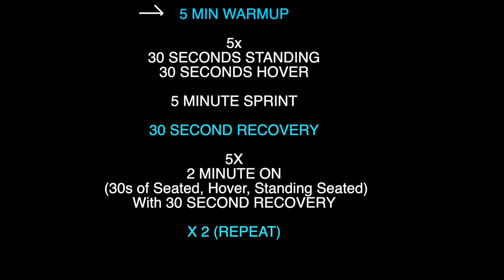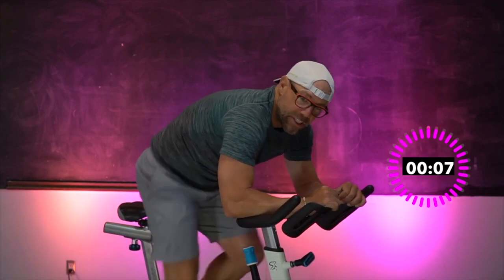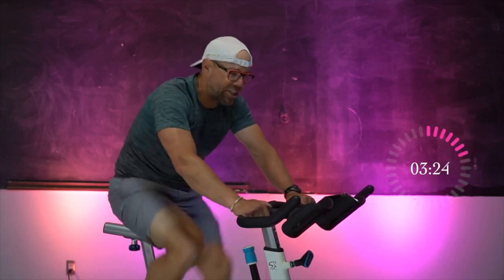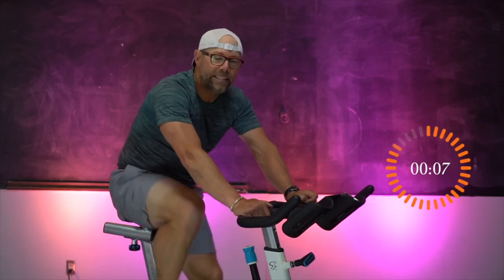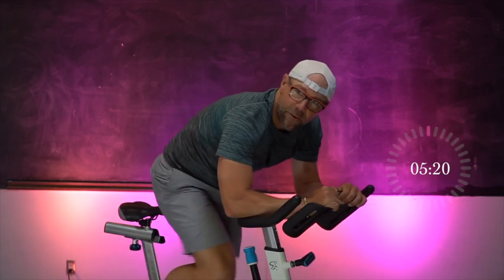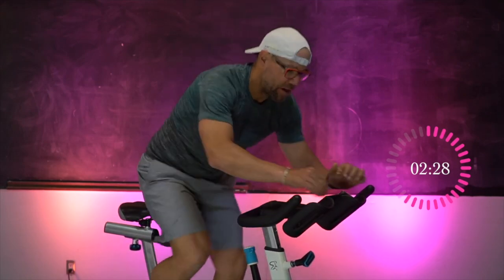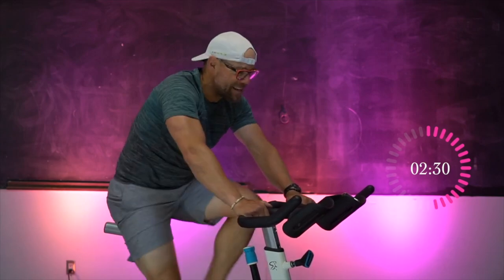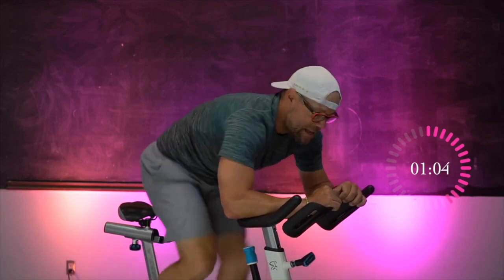EVERYTHING AND THEN SOME 53 Minute Indoor Cycling Workout / 3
EVERYTHING AND THEN SOME 53 Minute Indoor Cycling Workout.
If you are looking for everything in one indoor cycling workout, you've come to the right place. Every cycling position over and over again.

🙋‍♂️ Hello! I’m Jesse! If you’ve been following along, I’ve been addicted to indoor cycling and spinning since a young age.  I became a spin instructor in 2020 and I’ve been collaborating with many different top trainers, coaches and athletes to give you the best experience possible.

My goal is to not only show you that you can do it but to KNOW YOU CAN DO IT!

If you are wanting to transform yourself, you’ve come to the right place. We have answered all of your questions, created beginner setup videos, many different classes and even challenges to inspire you to do more.

⭐️ We Release INDOOR CYCLING Content EVERY WEEKEND⭐️

📖 CHAPTERS 📖
00:00 - Start
00:55 - 5 MINUTE WARMUP
05:55 - 5 MINUTE SPRINT
10:55 - 30 SECOND RECOVERY
11:25 - 5 MINUTE RANDOM HIIT?
16:25 - 30 SECOND RECOVERY
16:55 - 5 X 2 MINUTE ON / 30 SECOND OFF

⭐️ TODAY'S INSTRUCTOR ⭐️